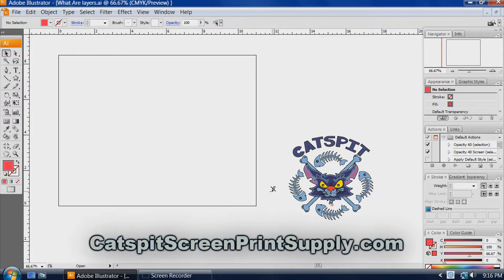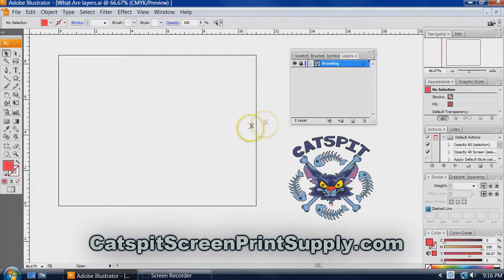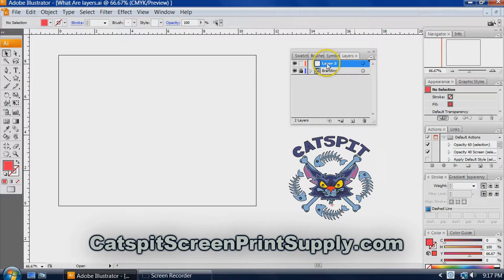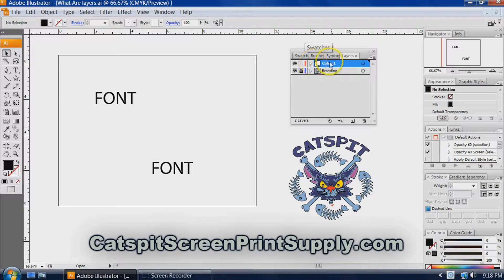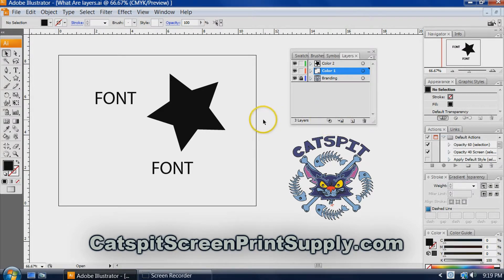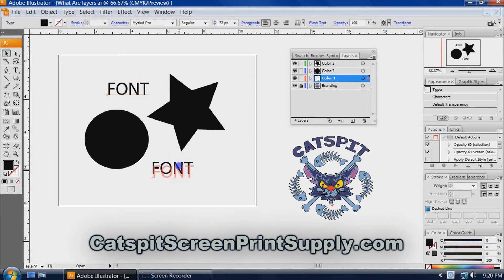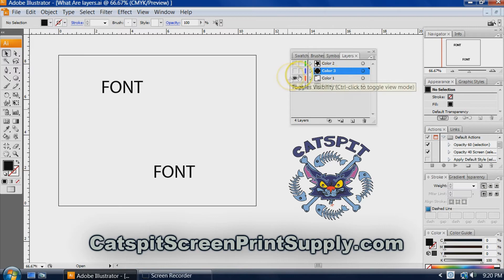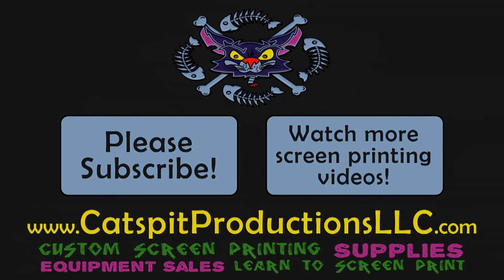6. Creating Screenprinting Artwork In Illustrator: What Are Layers?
This is a very simple and basic educational video about creating artwork in Adobe Illustrator for screen printing tee shirts. In this tutorial I show you how to use layers to your advantage as a screen printer. Learn what layers are and where to find them in the menu bar. See how to create or delete layers and even sub layers. Find out about printing visible layers only and using the layer lock to work on the art board much easier. This is a fundamental introduction to layers in Adobe Illustrator but the concept will work in any version and even Corel Draw. Just find the layers function in your vector art software and you can use the tips in this how to video to learn the basics of layers. This video will help you create simple multi-color screen print designs with manual separations done while you make the vector art. Learn the basics of artwork creation for screenprinting T-Shirts in a simple and easy to understand video from Catspit.